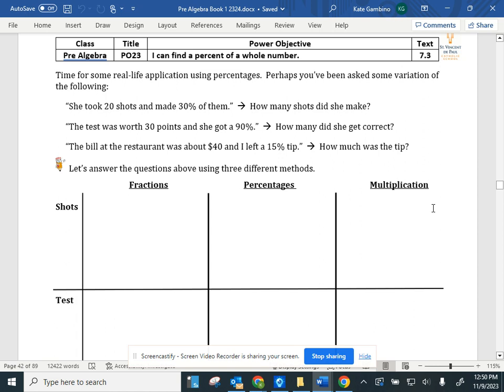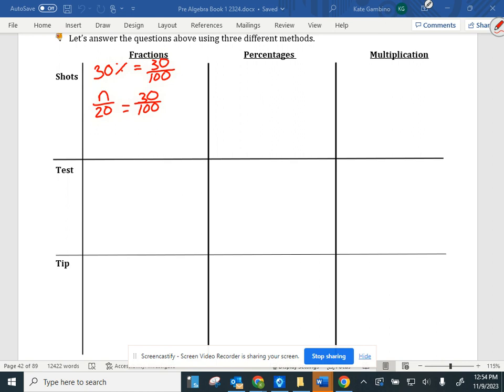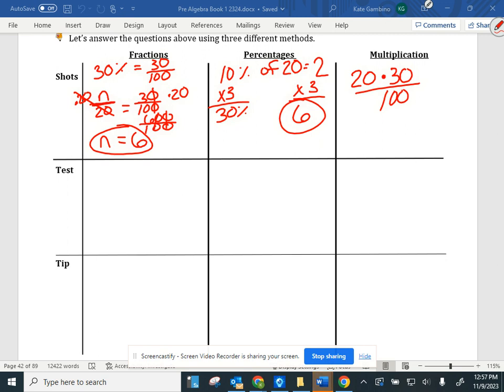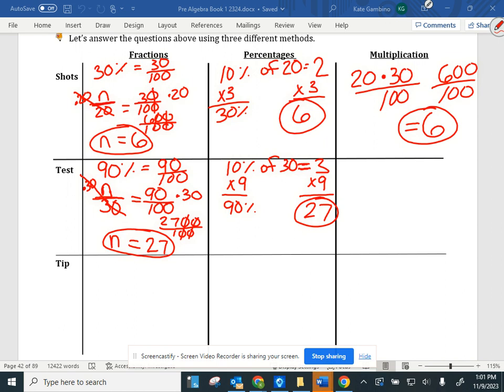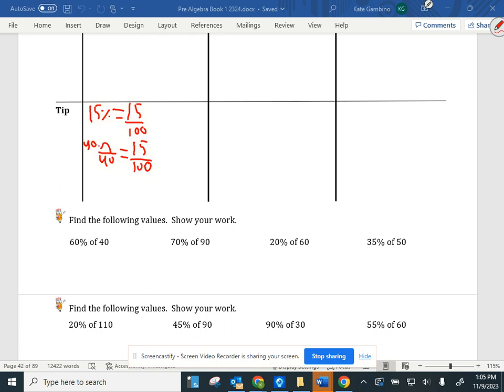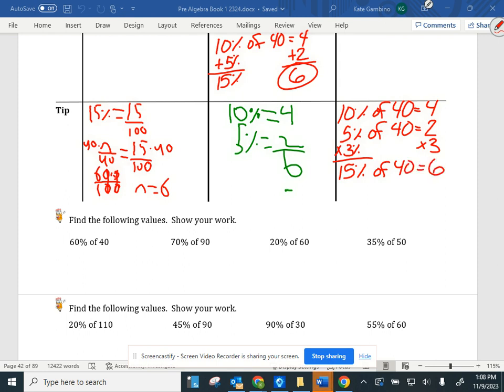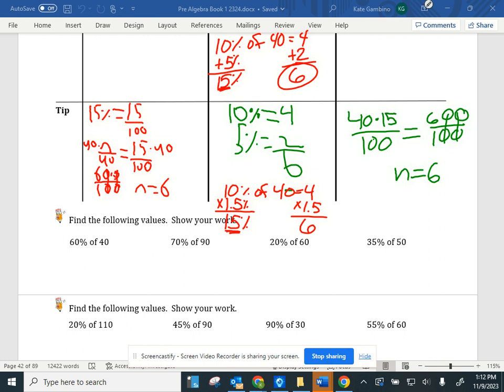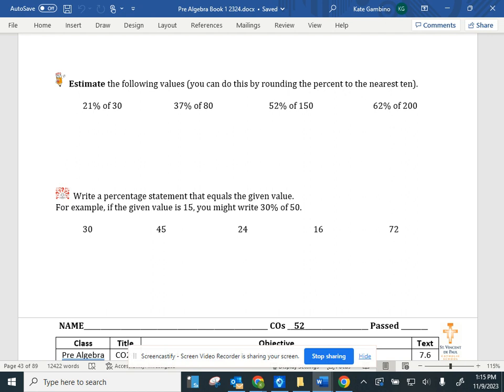11/9 Pre Algebra PO23